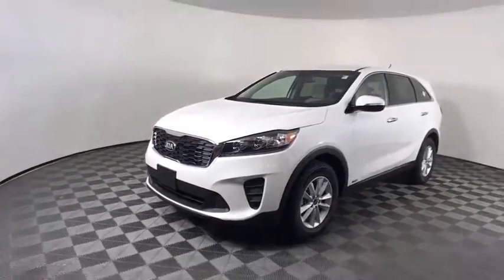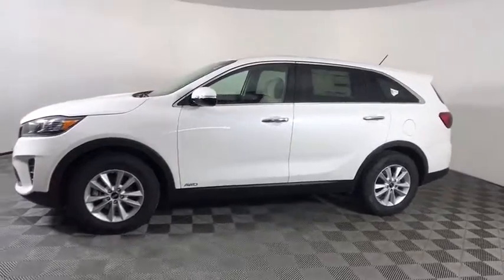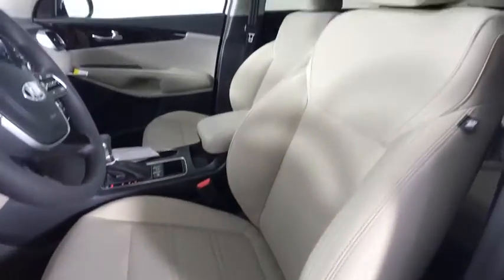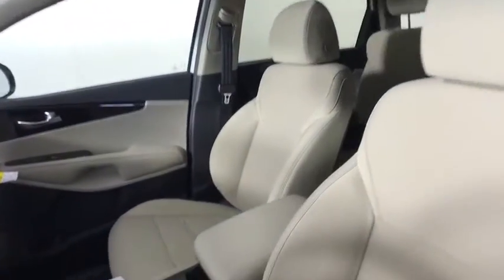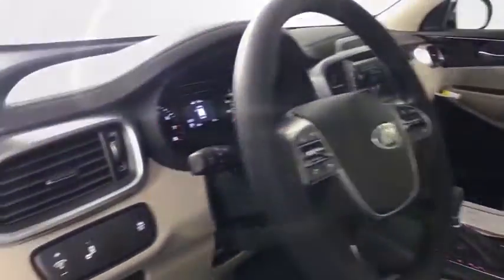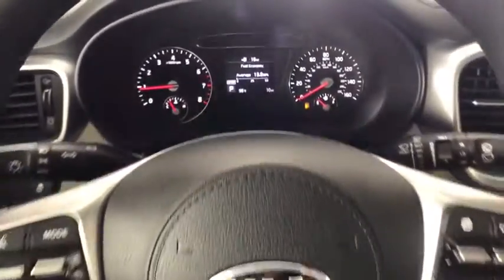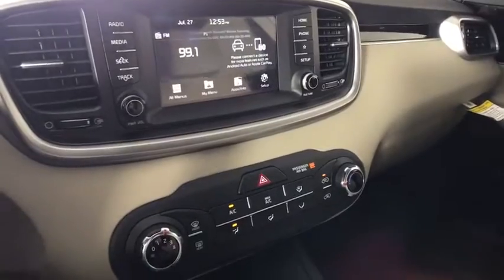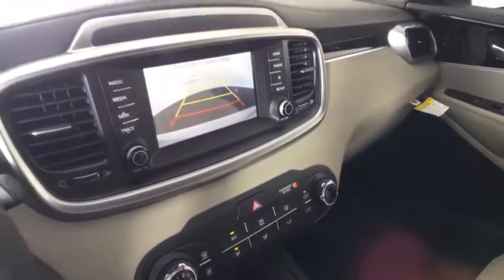2020 Kia Sorento Albany, Schenectady, Colonie, Troy, Glens Falls, NY K20N1211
Snow White Pearl New 2020 Kia Sorento available in Albany, New York at Destination Kia. Servicing the Schenectady, Colonie, Troy, Glens Falls, NY area.

Destination Kia
760 Central Ave